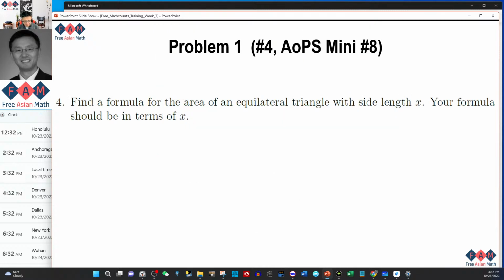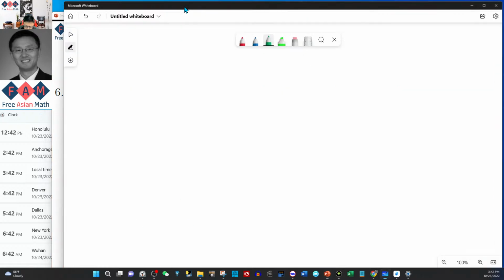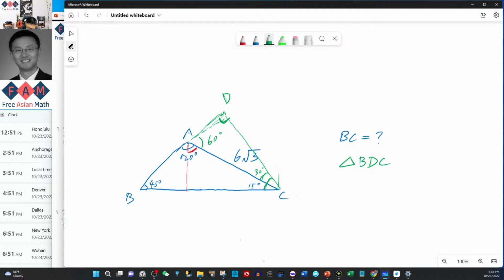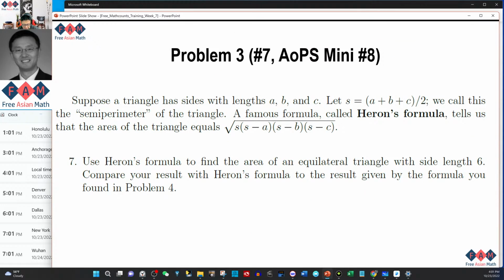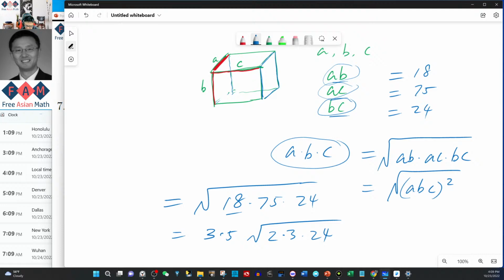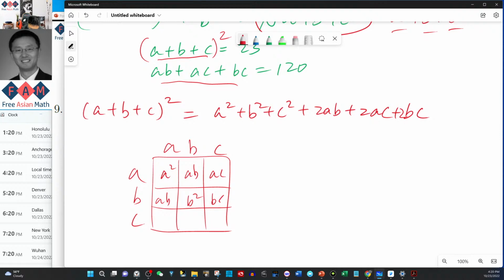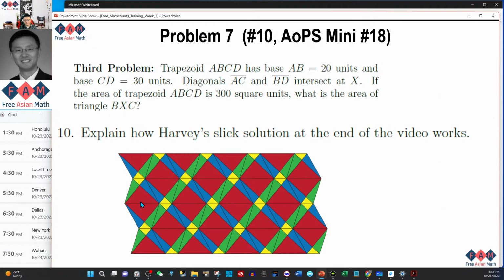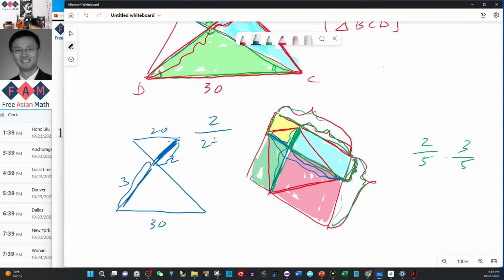2022-2023 Free Mathcounts Training Week 7